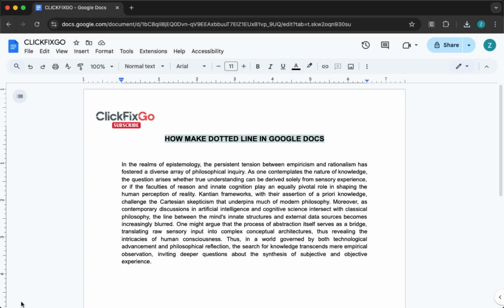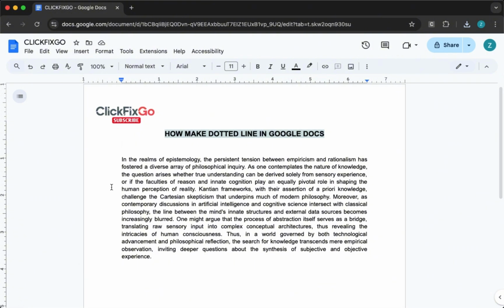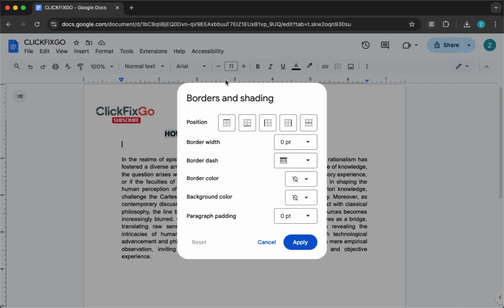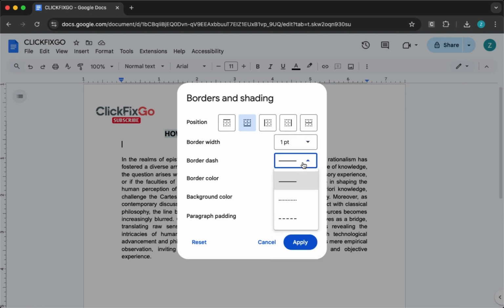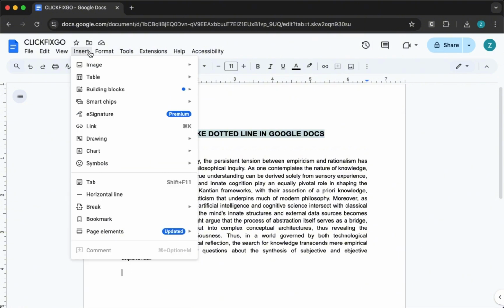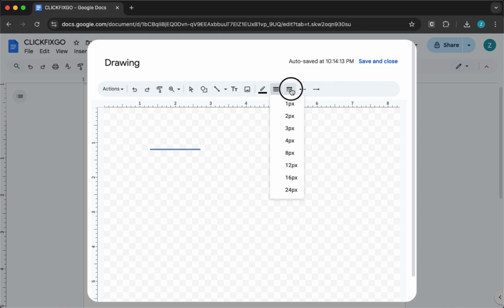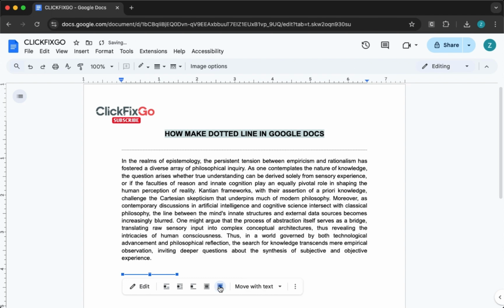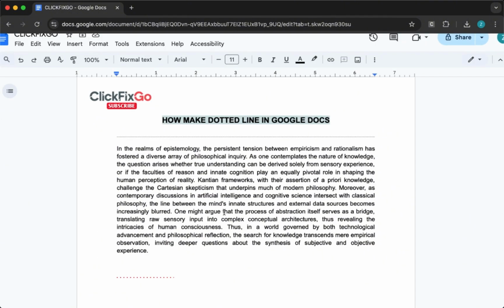How to Make a Dotted Line in Google Docs | 2 Easy Methods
In this quick Google Docs tutorial, you’ll learn how to make a dotted line in Google Docs using two simple methods — the Borders and Shading option and the Drawing tool. Whether you want to add a dotted line for a signature, create section dividers, or just design cleaner-looking documents, this step-by-step guide has you covered.

We’ll first use the Borders and Shading feature to add a dotted line under text — perfect for making signature lines or separating content. Then, you’ll see how to use the Drawing tool to insert a custom dotted line that you can move, resize, or style however you want.

By the end of this video, you’ll know exactly how to insert, customize, and format dotted lines in Google Docs — all in just a few clicks. This method works across any document, whether you’re designing forms, resumes, or creative templates.

If this video helps you out, make sure to like, subscribe, and check out our playlist of quick Google Docs tutorials for more easy tips like how to insert a signature, add a circle frame to an image, or highlight text in Google Docs.